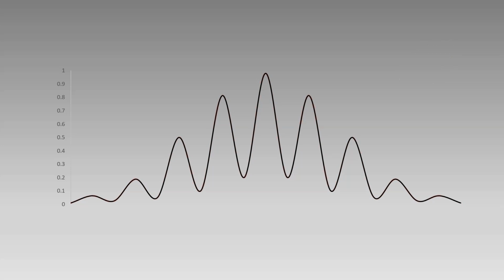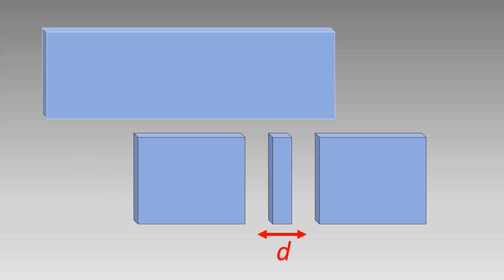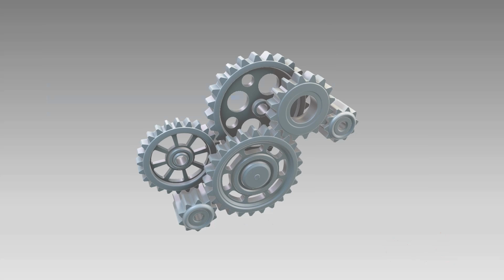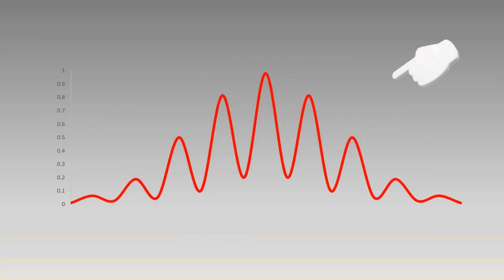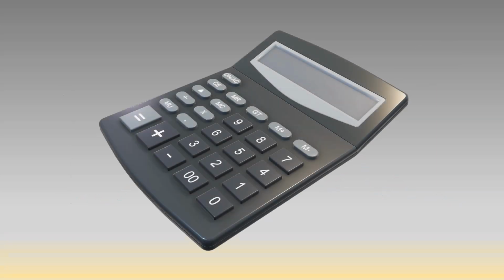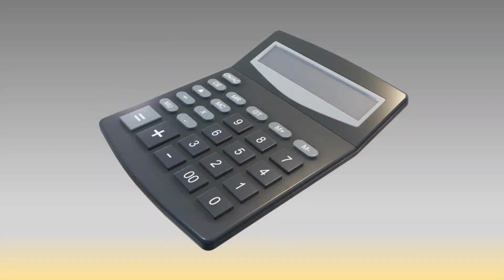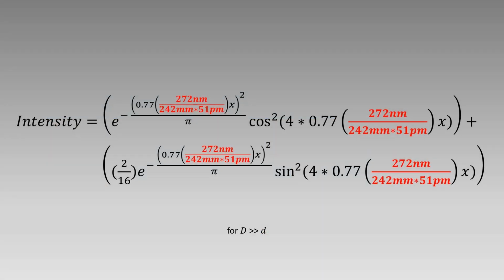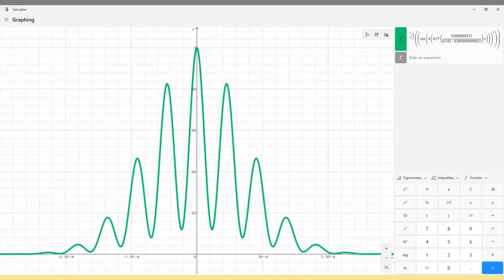Double Slit Experiment Equation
Model the Double Slit Experiment results when electrons are used as the particles.  Modeling is made possible using the mathematical equation in this video.